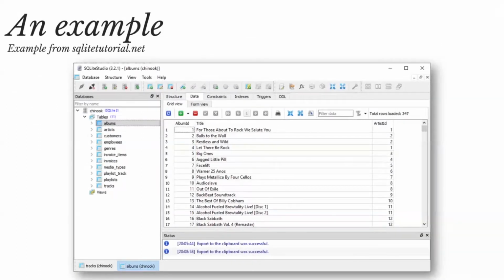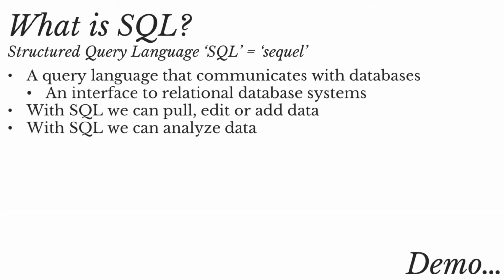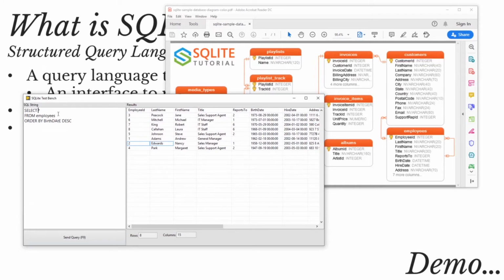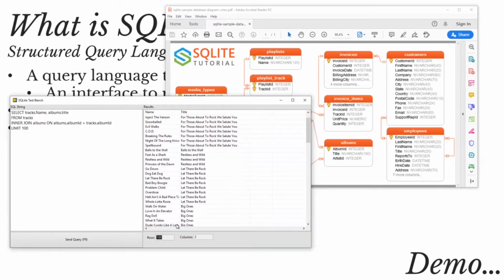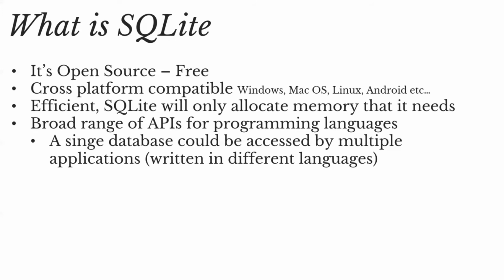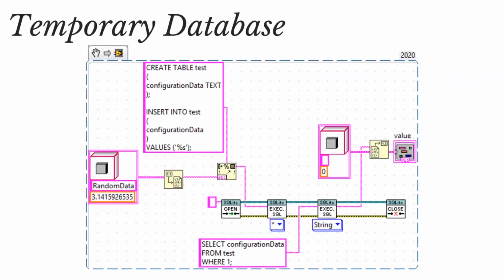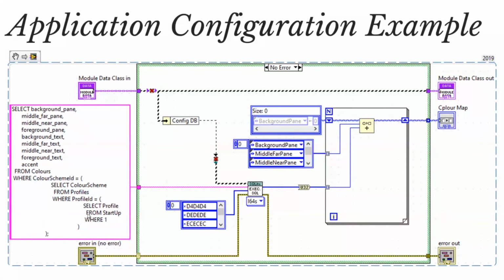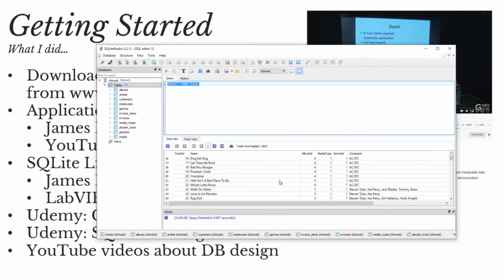UKTAG#4 - SQLite and LabVIEW By Tom McQuillan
In this presentation we're going to explore the power of databases through SQL. SQL is the primary language responsible for managing data held in a relational databases, and this query language gives much more functionally than simply getting and setting values. We can perform data analysis on the databases directly through SQL without bring the data into LabVIEW.

This presentation will focus on an SQLite database, however, a Microsoft Access database will also be used in a demonstrated to show how SQL can be used in LabVIEW with different types of database.